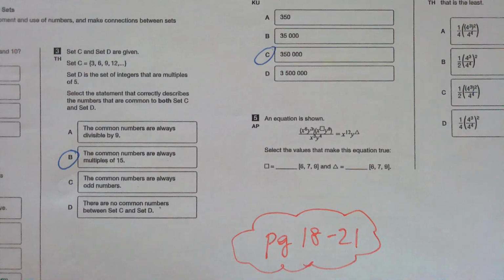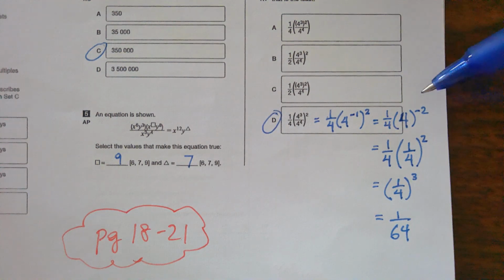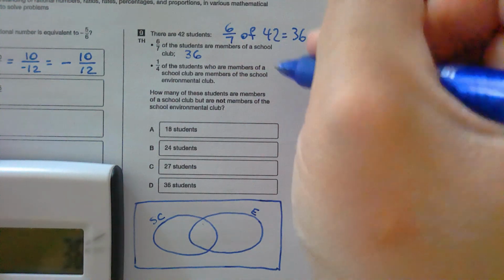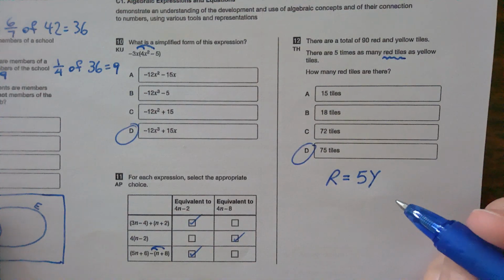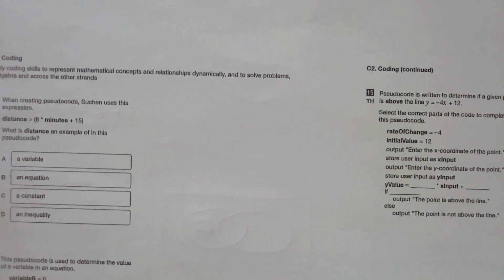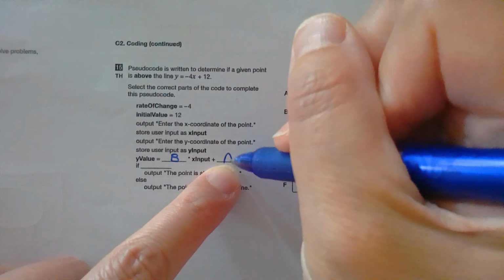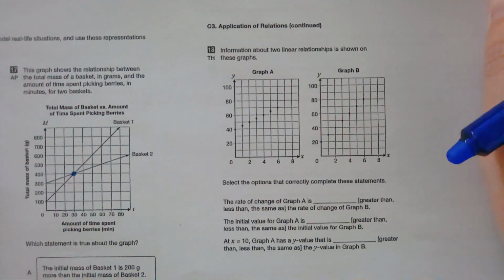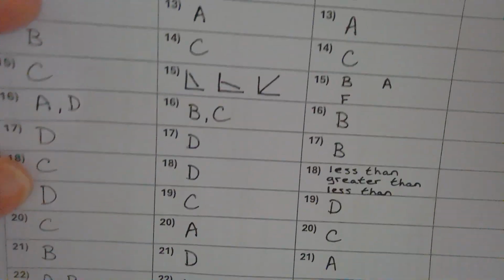Grade 9 Math: EQAO Review 2